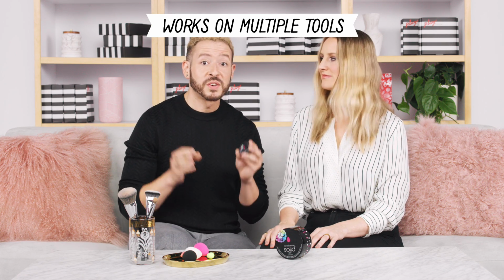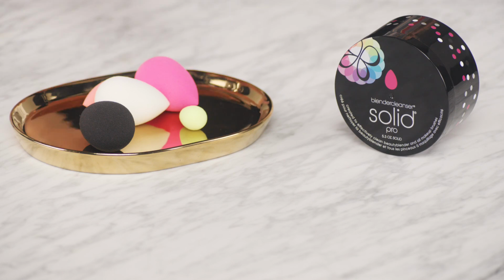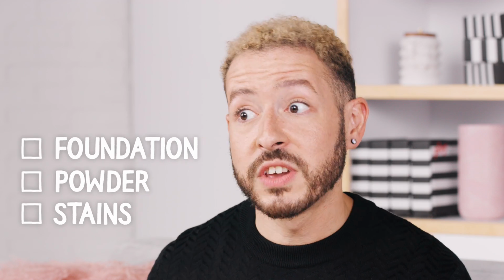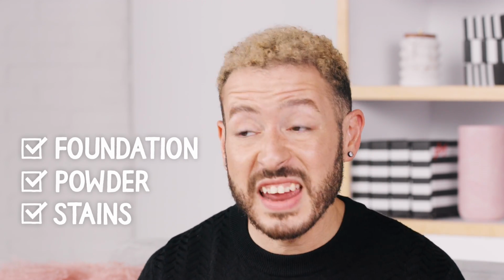3 Tips for Cleaning Beauty Tools | Sephora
Watch Sephora beauty director Jeffrey along with Becka, from the Sephora education team, show you how to clean your makeup tools like a pro.

Not familiar with PLAY! by SEPHORA? Each month we deliver five stellar samples (plus a beauty bonus!) from high-end brands and a PLAY! BOOK of tips and tricks to your door for just $10. In addition, your box comes with a PLAY! PASS good for a free in-store tutorial and 50 bonus Beauty Insider points with an in-store or online purchase of $20 or more.